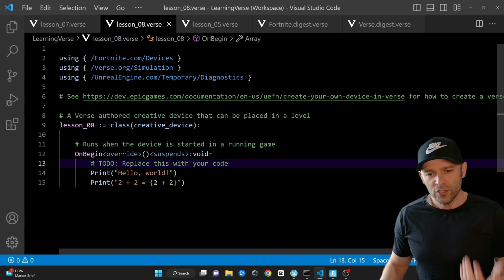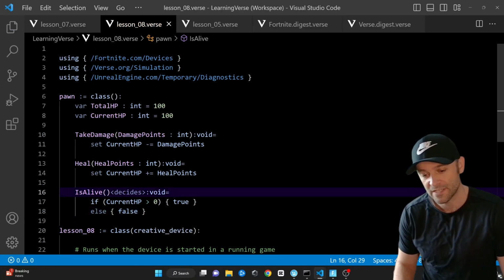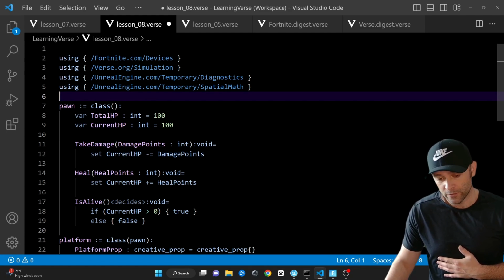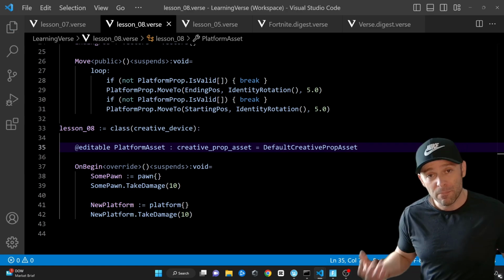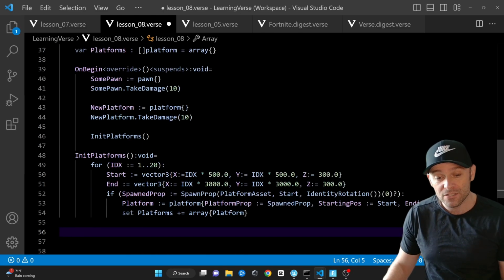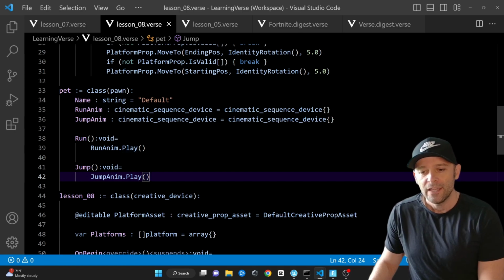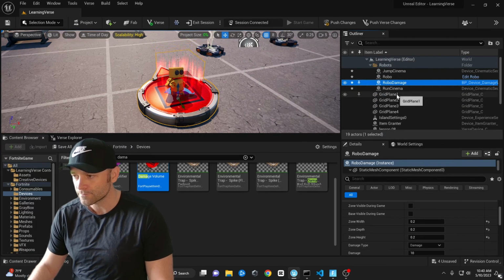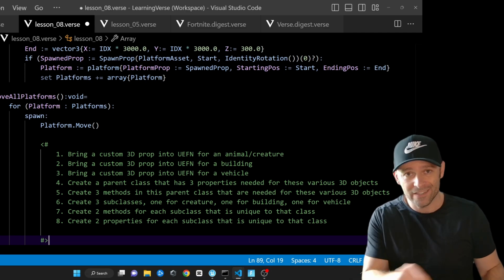Classes & Inheritance UEFN Verse Course Lesson 8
This is Lesson 8 in my free course: Verse For Beginners With UEFN

Embark on an educational journey with our latest YouTube video, where we teach the fundamentals of Object-Oriented Programming (OOP) in the Verse programming language to build Fortnite Creative games. This tutorial is designed to give you the tools you need to create more complex and engaging games in Fortnite using UEFN (Unreal Editor for Fortnite) and Unreal Engine.

In this comprehensive guide, you'll delve into:

1. Understanding Classes: Learn the foundational concept of classes in OOP and their critical role in structuring your Verse programs for game development.

2. Exploring Subclasses: Discover the power of subclasses and how they can simplify your code and enhance its reusability in Verse.

3. Mastering Inheritance: Grasp the concept of inheritance, a key principle in OOP that allows you to create hierarchical relationships among classes for streamlined code.

4. OOP Features in Verse: Explore other essential OOP features in Verse, such as encapsulation, polymorphism, and abstraction, and how they can elevate your game design process.

5. Game Design with OOP: Understand how to apply these principles to UEFN and Unreal Engine, creating more complex and engaging Fortnite games.

This tutorial is perfect for game developers ready to take their skills to the next level by understanding and applying OOP concepts in Verse. By the end of this video, you'll be well-equipped to use classes, subclasses, inheritance, and other OOP features to create more advanced and interactive games in Fortnite.

Don't miss this chance to upgrade your Fortnite Creative 2 game development toolkit with Object-Oriented Programming in Verse. Press play now and start your journey towards becoming an advanced Fortnite game developer with UEFN and Unreal Engine!